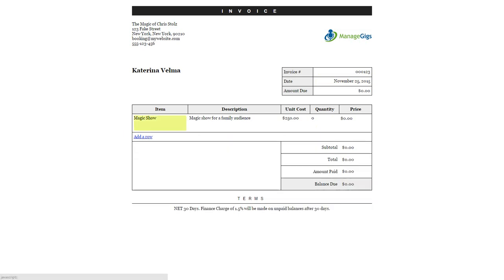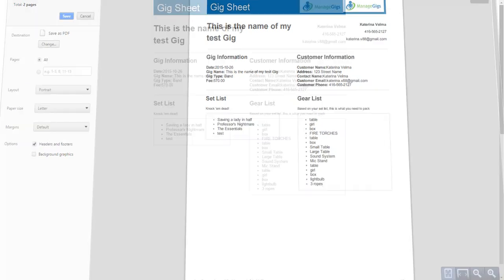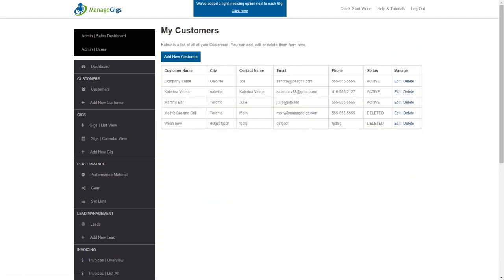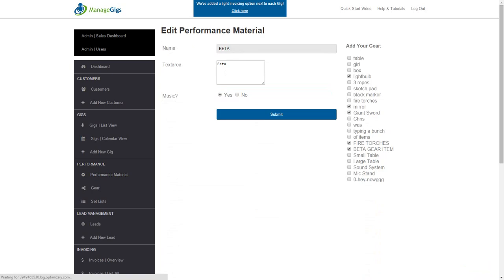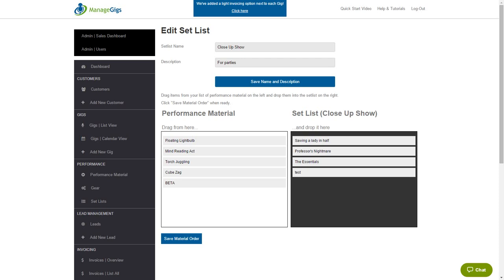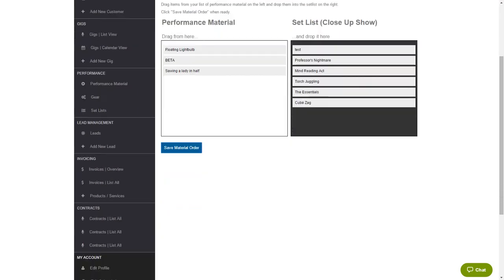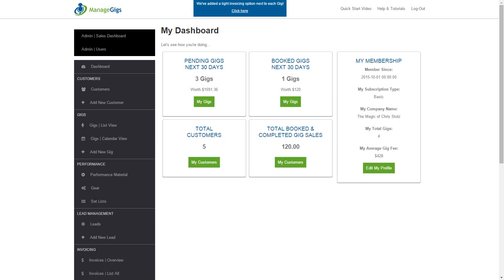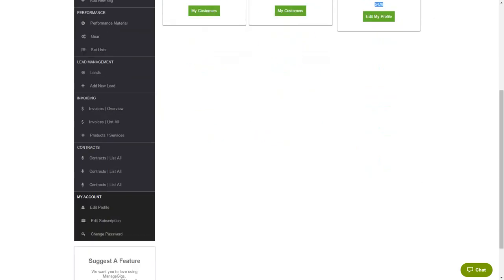ManageGigs Basic Account Features - November 2015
Here is a look at exactly what your basic account for ManageGigs can do as of November 2015.  Try it free for the first 7 days